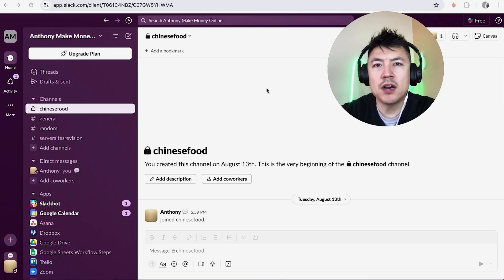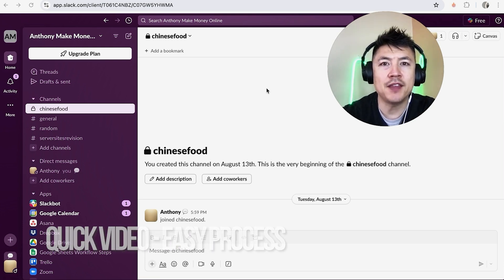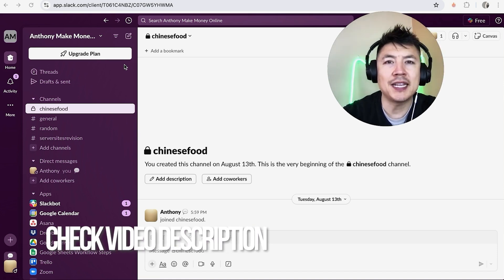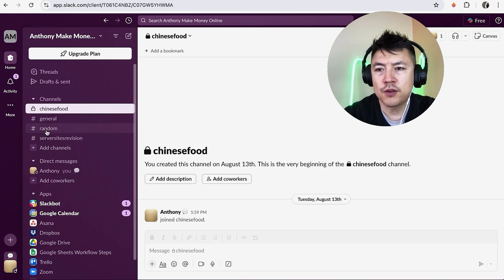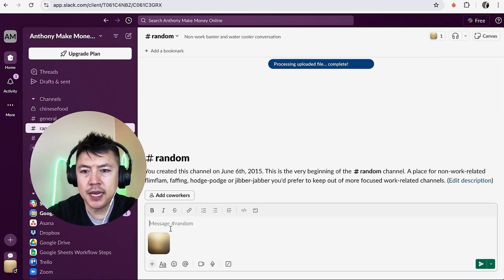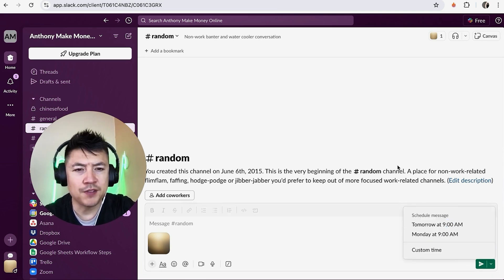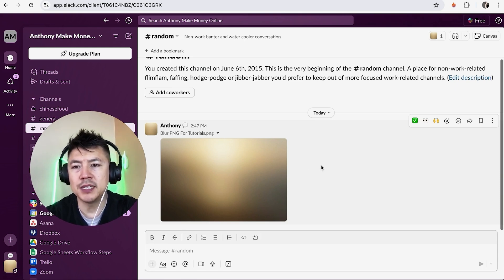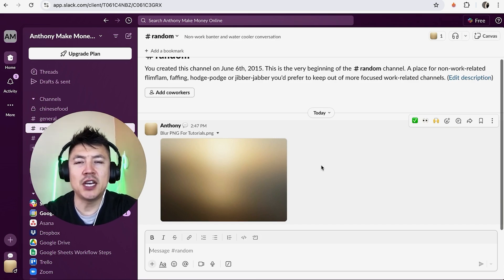✅ How To Share File Attachment To Slack Channel 🔴